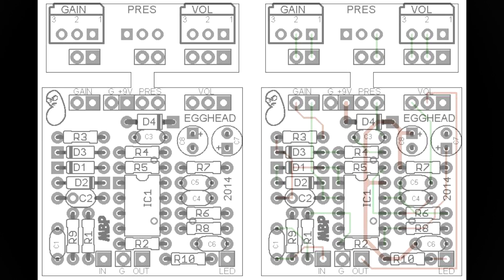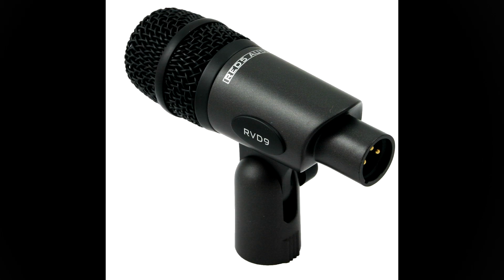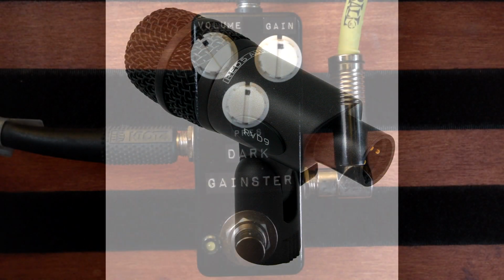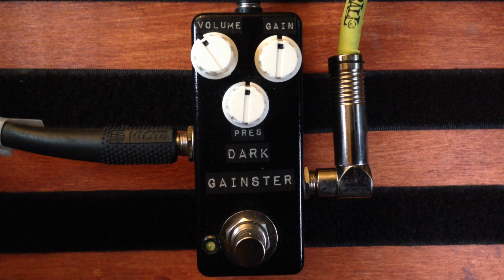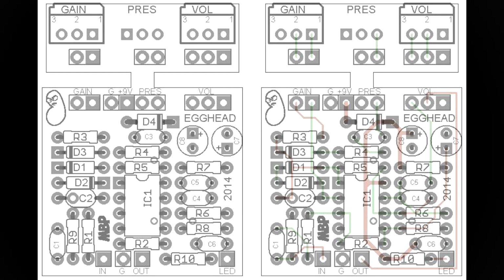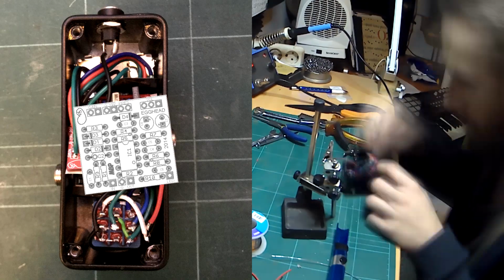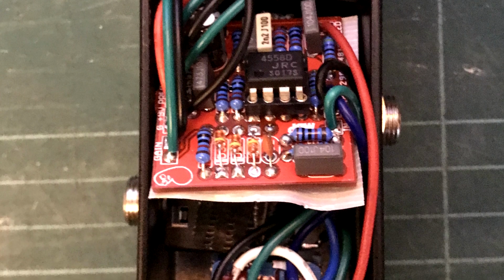DIY Pedal Demo - Madbean Egghead - Overdrive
NOTE: Sadly enough, this PCB has been discontinued and is no longer available.

DIY Pedal Demo of the Madbean Egghead overdrive. As with any of these videos, the end-result depends on many factors including part-tolerances, component-choices and build quality, so don't expect the exact same sound from your build.

00:36 Circuit introduction/recording setup
00:56 Controls
01:03 Clean sound
01:29 Settings at noon
01:53 Exploring gain
03:16 Exploring presence
04:22 Build details
05:03 Build report